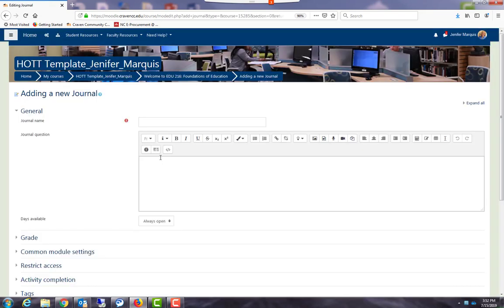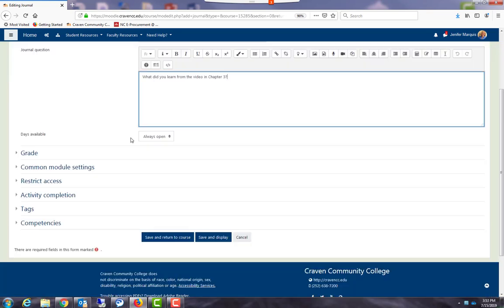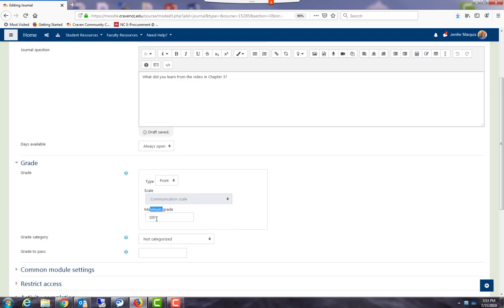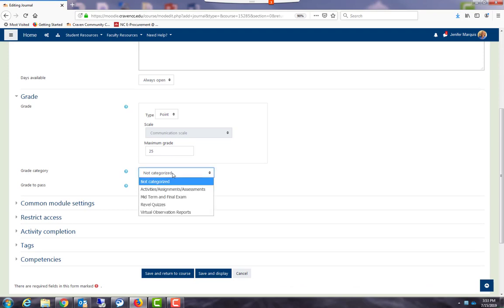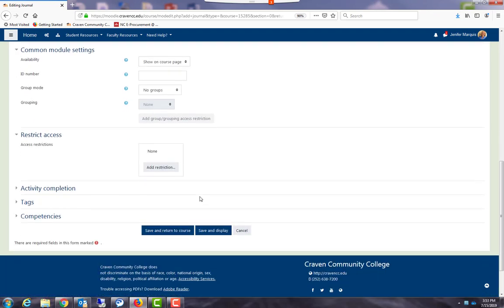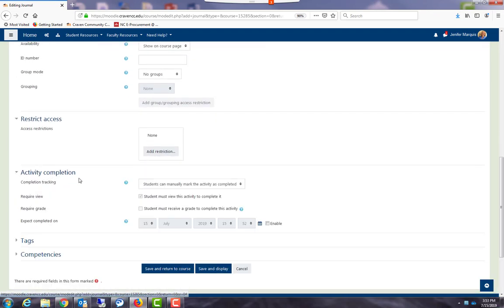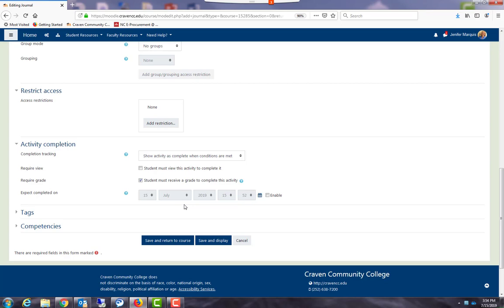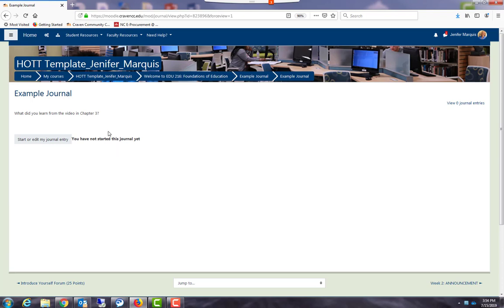HOTT Journals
This tutorial demonstrates how to set up a journal in Moodle.